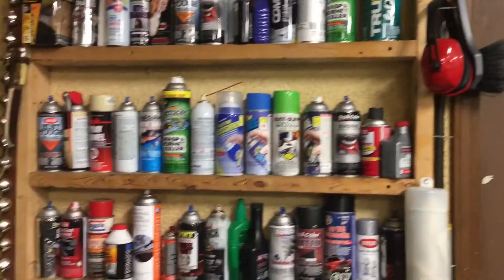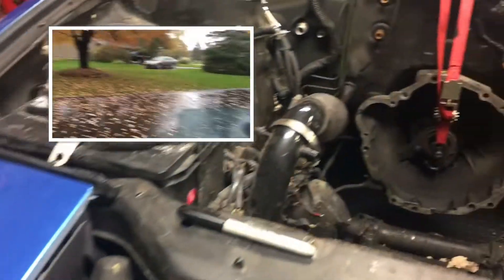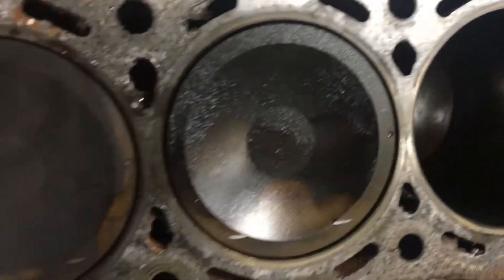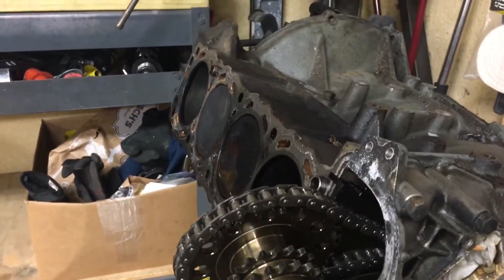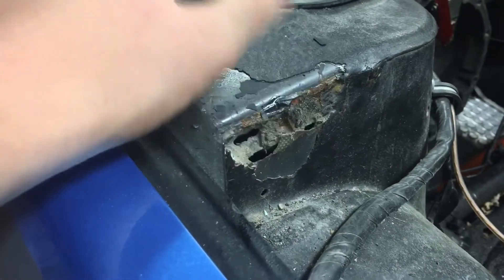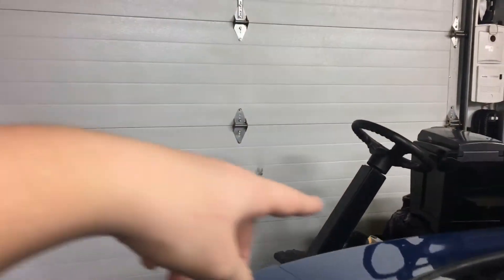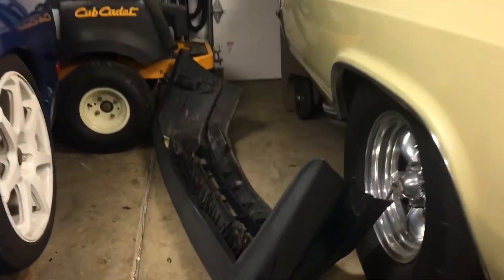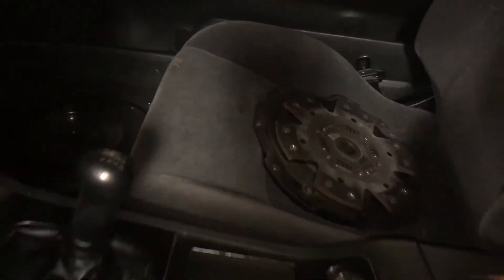Engine tear down and oem type x wing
Yes, finally making progress on all this so happy, also got new carpet and I️ plan on doing a carpet install video here soon maybe in the next few weeks once i get the engine situation figured it. Like and sub for more it helps alot and gives me motivation!